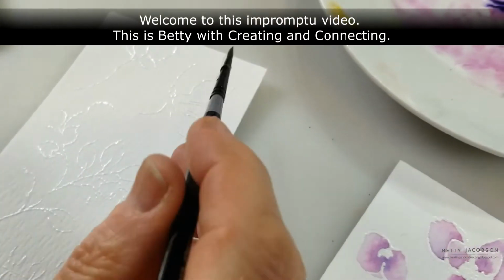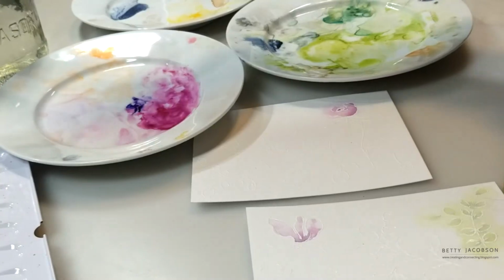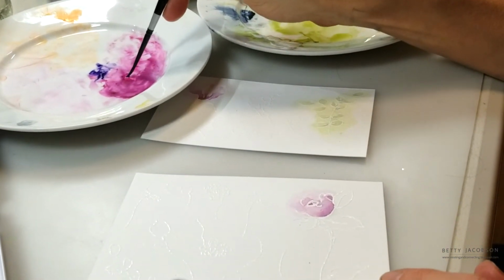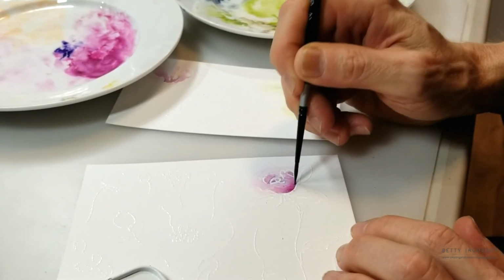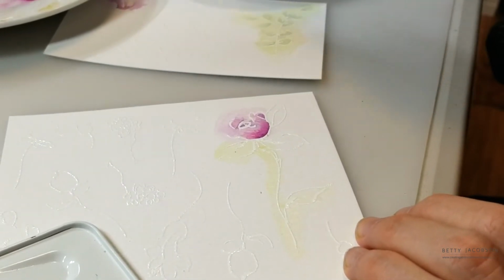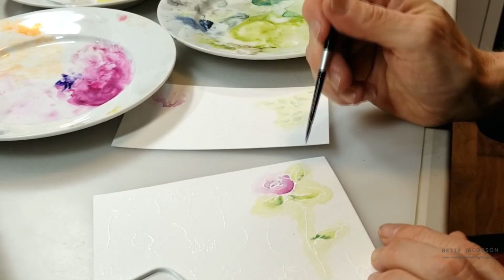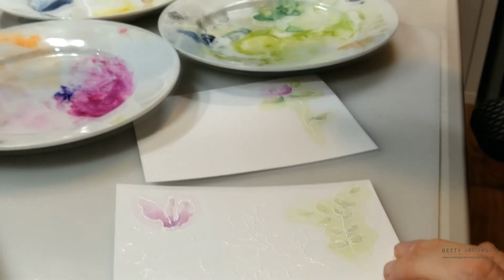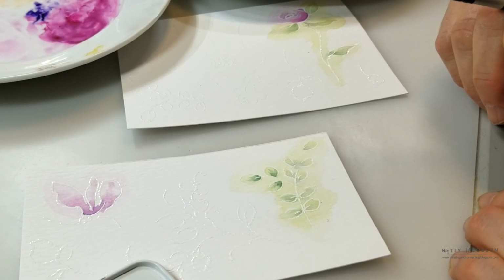Watercoloring Altenew Golden Garden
I am sharing my method for watercoloring when I have embossed a stamped image.
For more details on the actual card I made you can see it on my blog February 8, 2020